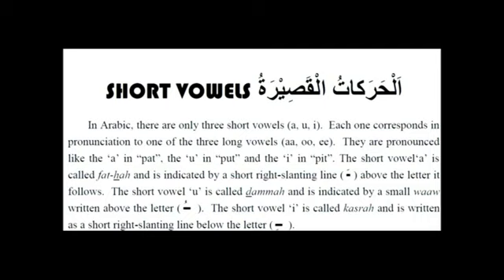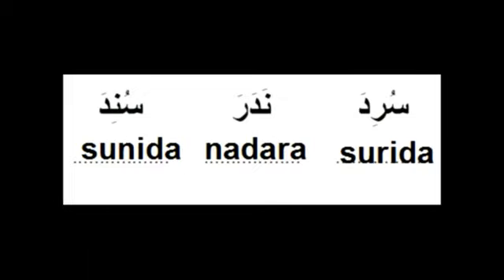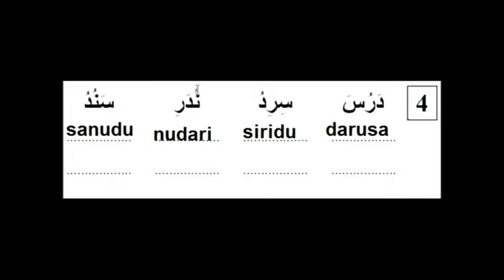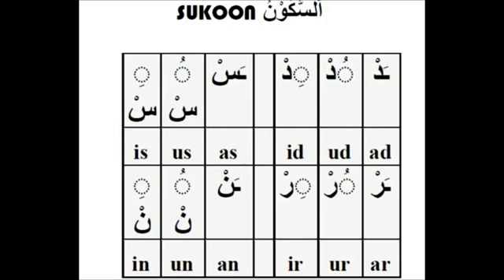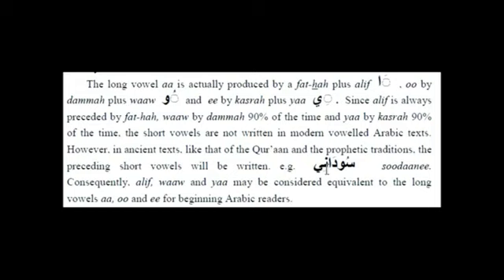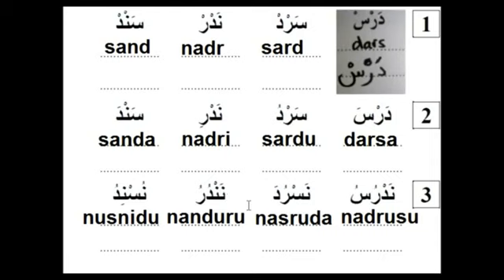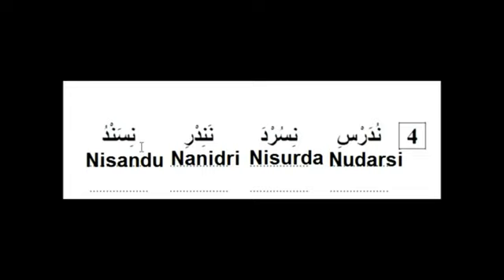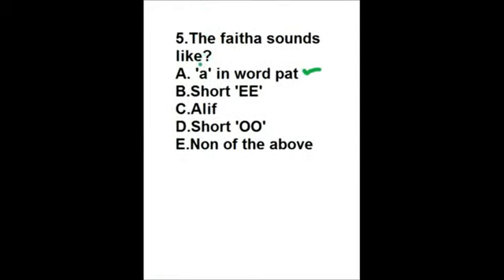Arabic Alphabet #3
Lesson 3 Arabic Alphabet for Absolute Beginners